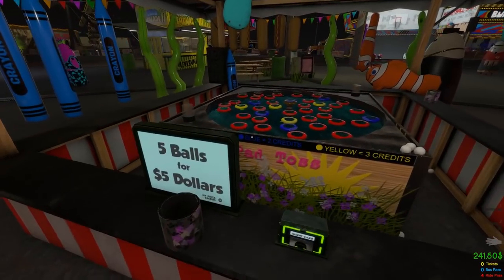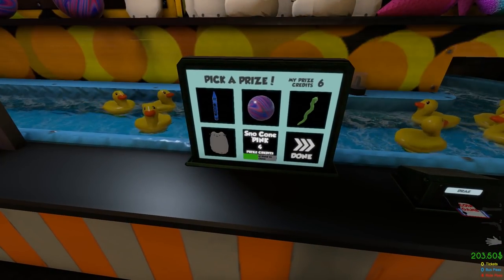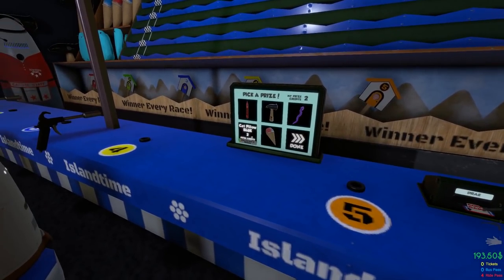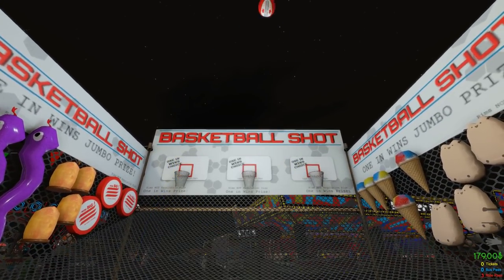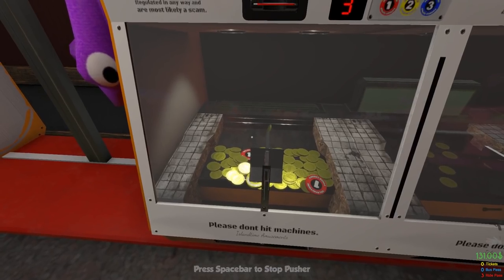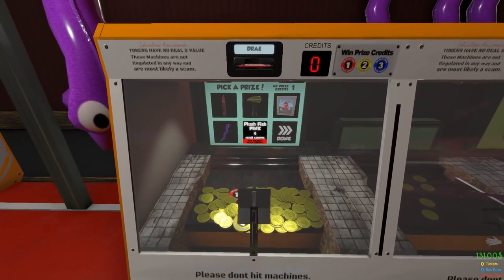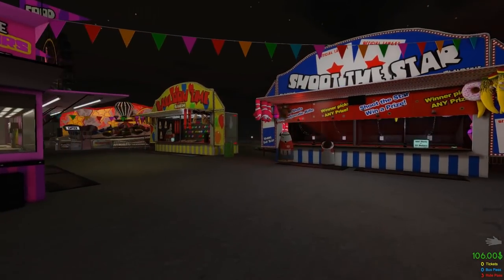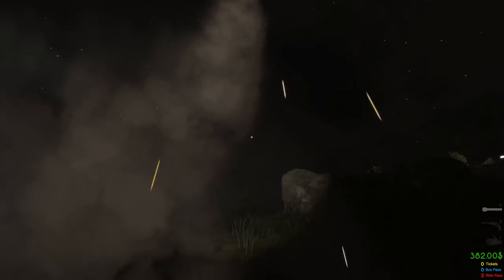Profiting Off Of Carnival Game Prizes - Major Prize Wins On The Hardest Games - The Coin Game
Welcome back to The Coin Game! Today we're checking out the rest of the Carnival Games in the newest update and I do so well I actually profit off of the winning prizes.

About The Coin Game:

The Coin Game is a fun ticket arcade that is run by goofy robots on a little island full of things to do. The arcades include highly detailed machines with realistic physics that were inspired by modern arcade machines. There is even a ticket redemption area to exchange your counted tickets for all kinds of fun prizes. Larry's Arcade even has an in-house animatronic band called Terry and the Ticket Eaters that would love to play you some tunes while you enjoy the arcade. Make sure to watch out for the minions, they really love Teddy and his band. Run out of money? That's ok. You can work odd jobs around the island to get back on your feet. Got extra prizes? The island has a Pawn Shop that will buy your used prizes for cash so you can go blow it back at the arcade.

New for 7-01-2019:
The Coin Game now features a full-fledged Traveling Carnival with over 20 new games, rides and machines to choose from. The carnival also brings new prizes to win, hoard or sell for cash at Barry's pawn shop. The rides are all interactive and are overpriced just like in real life... so you better be winning, working or begging Uncle Phil for more spending cash if you want to enjoy them. (Birthday mode is unlimited money for all you lazies out there that just want to live off of Uncle Phil's wallet and have a good time. So dont worry he has you covered)